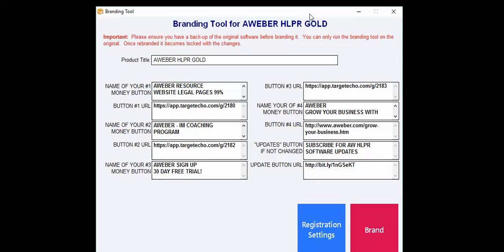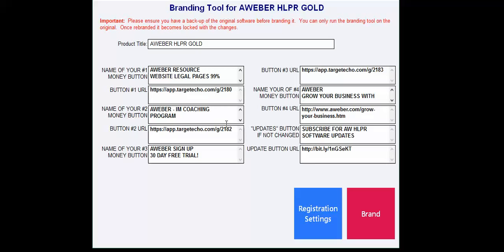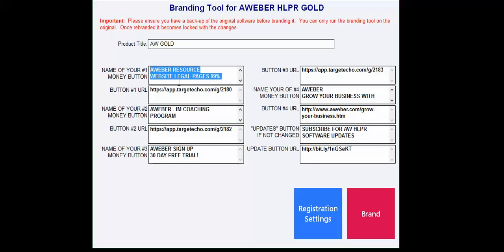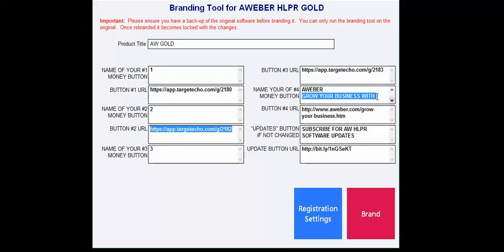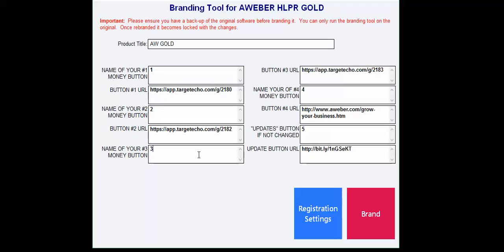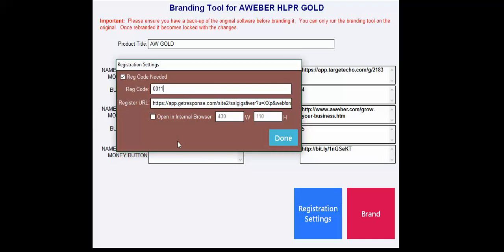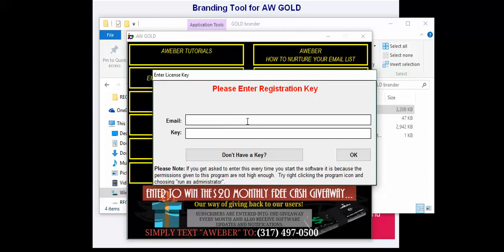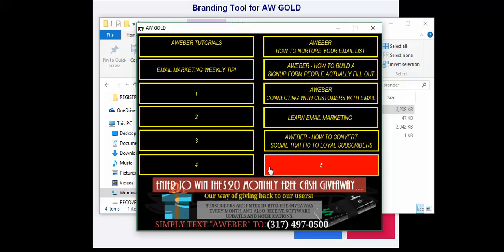Tutorial - Rebranding the Gold Version